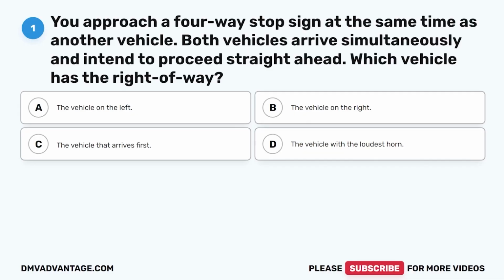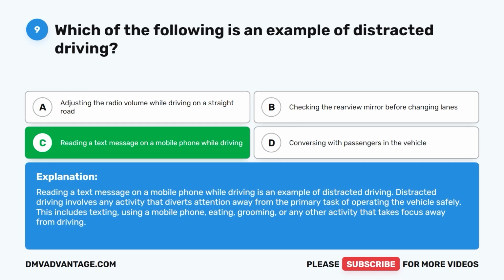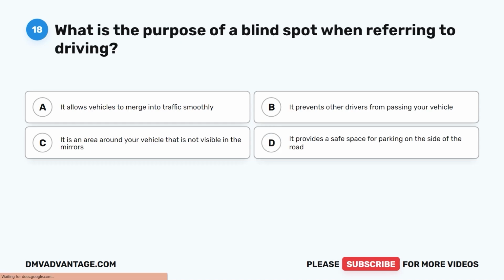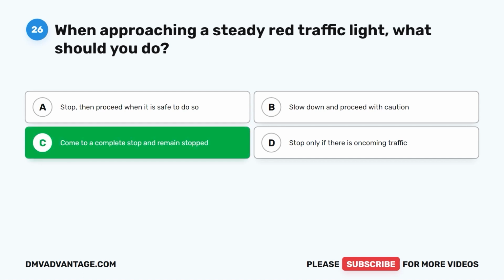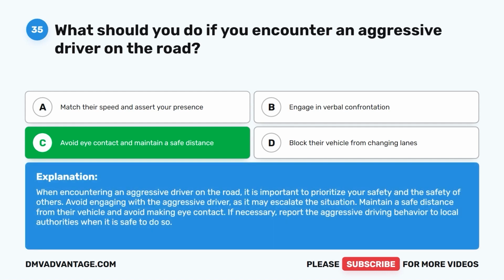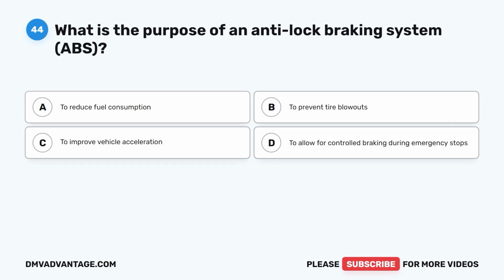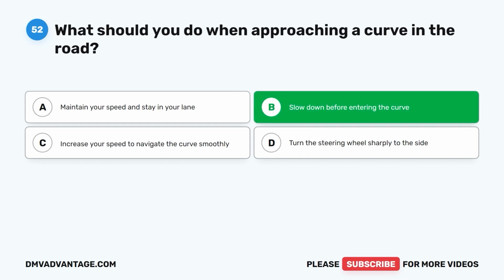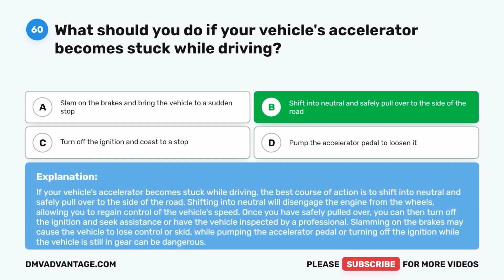Utah DMV Written Test 2 2023 (60 Questions with Explained Answers)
Every Utah resident who operates any motor vehicle must have a driver license or learner’s permit. The DMV written test covers the contents of the Utah DMV Driver’s Manual. It contains questions on Utah road signs, traffic laws, and rules of safe driving. The Utah DMV written knowledge test consists of 60 questions. To pass the UT DMV test, you must correctly answer at least 48 questions (80%). Practice with this sample test to familiarize yourself with the format of the Utah driver's license test.